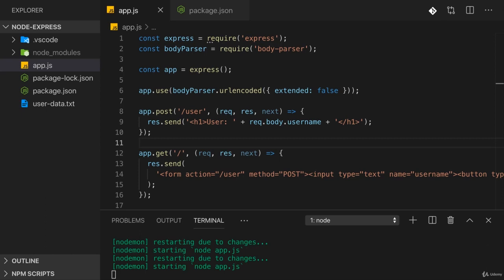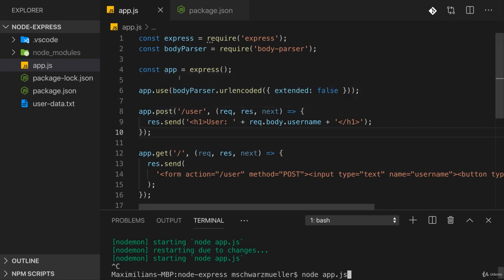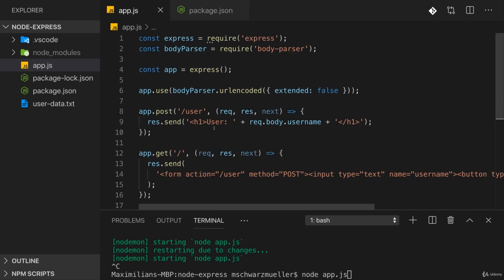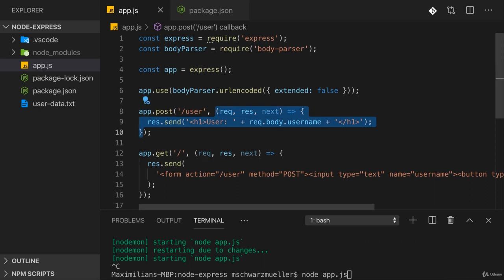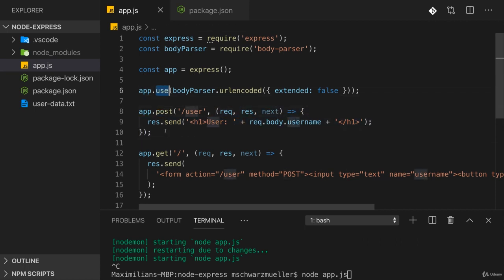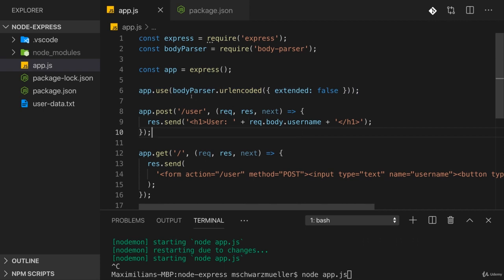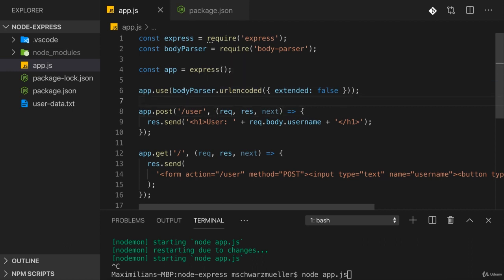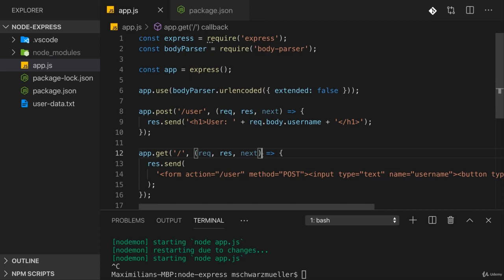8. How Code Execution Works @thecybersecurityclassroom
Course Name: The MERN Stack Full Guide
Chapter 6: React.js-Express.js - A Refresher
Lecture No. 8: How Code Execution Works

Description:
In Lecture 8 of the course "The MERN Stack Full Guide," titled "How Code Execution Works," we delve into the fundamental principles of code execution within the context of React.js and Express.js. This crucial topic lays the groundwork for understanding how these technologies operate and interact with each other to build powerful web applications.

The lecture begins by revisiting the core concepts of React.js and Express.js, refreshing students' knowledge of the two technologies. We explore React.js, a popular front-end JavaScript library, known for its component-based architecture, virtual DOM, and efficient rendering process. Participants will gain a deeper understanding of how React.js organizes code and how components interact to create dynamic and responsive user interfaces.

Next, the focus shifts to Express.js, a robust back-end framework for Node.js. Students will be reminded of Express.js's role in handling HTTP requests, routing, middleware integration, and how it enables the server-side functionalities for web applications.

After reinforcing the basics, the lecture delves into the heart of the matter: understanding code execution. Participants will follow a step-by-step explanation of how code is executed in both React.js and Express.js environments. This includes the process of interpreting and executing code, handling asynchronous tasks, managing callbacks, and event-driven programming.

The instructor will walk students through practical examples and real-world scenarios to illustrate how React.js components and Express.js middleware work together in response to user actions and requests. Furthermore, the lecture will cover the concept of single-threaded execution and how these technologies leverage non-blocking I/O to optimize performance and responsiveness.

By the end of Lecture 8, attendees will have gained a comprehensive understanding of the inner workings of React.js and Express.js, enabling them to write more efficient, scalable, and maintainable code for their MERN stack projects. This newfound knowledge will serve as a solid foundation for the upcoming lectures and projects within the course, empowering students to build sophisticated web applications with confidence.